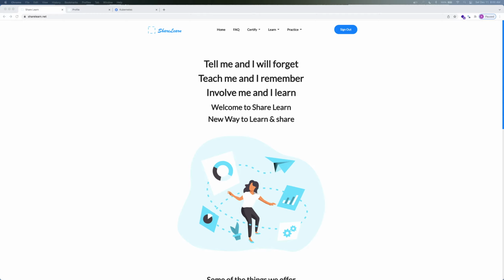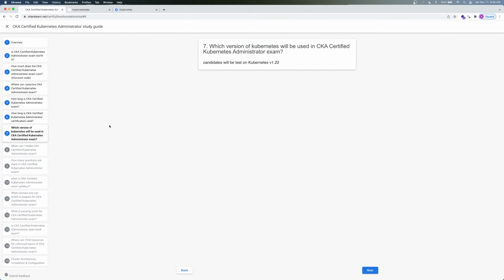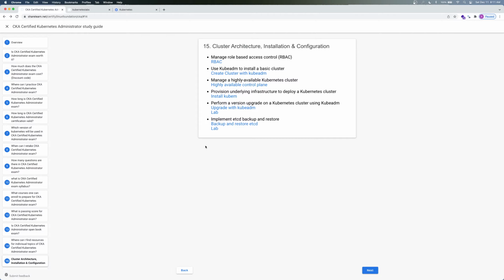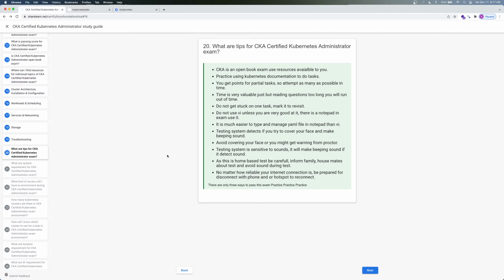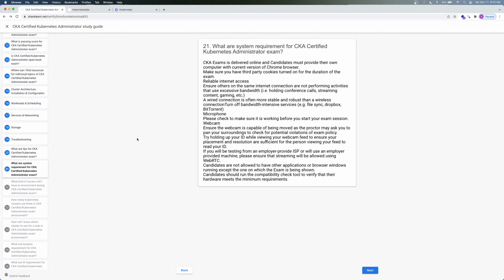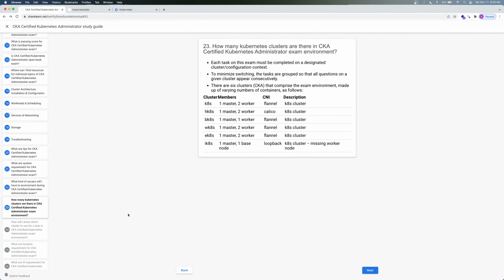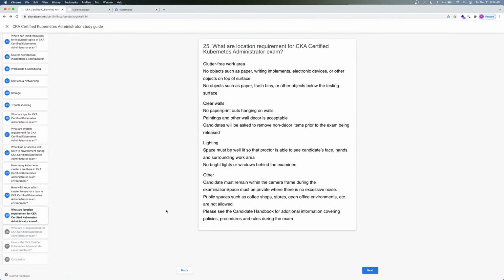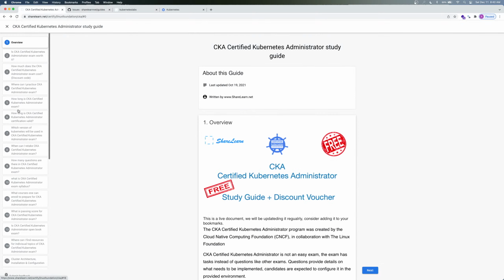How to pass CKA Certified Kubernetes Administrator exam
Tells us in comment how did you prepare for the exam and tips you want to share with others

Is CKA Certified Kubernetes Administrator exam worth it?
Where can I practice the CKA Certified Kubernetes Administrator exam?
How long is the CKA Certified Kubernetes Administrator exam?
How long is CKA Certified Kubernetes Administrator certification valid?
Which version of Kubernetes will be used in the CKA Certified Kubernetes Administrator exam?
When can I retake the CKA Certified Kubernetes Administrator exam?
How many questions are there in the CKA Certified Kubernetes Administrator exam?
what is the CKA Certified Kubernetes Administrator exam syllabus?
What courses one can enroll in to prepare for the CKA Certified Kubernetes Administrator exam?
What is the passing score for the CKA Certified Kubernetes Administrator exam?
Is CKA Certified Kubernetes Administrator open book exam?
Where can I find resources for individual topics of the CKA Certified Kubernetes Administrator exam?
What are topics covered under Cluster Architecture, Installation & Configuration section on the CKA exam?
What are topics covered under the Workloads & Scheduling section on the CKA exam?
What are topics covered under the Services & Networking section on the CKA exam?
What are topics covered under the Storage section on the CKA exam?
What are topics covered under the Troubleshooting section on the CKA exam?
What are tips for the CKA Certified Kubernetes Administrator exam?
What is the system requirement for the CKA Certified Kubernetes Administrator exam?
What kind of access will I have to the environment during the CKA Certified Kubernetes Administrator exam?
How many Kubernetes clusters are there in the CKA Certified Kubernetes Administrator exam environment?
How will I know which cluster to use for a task in the CKA Certified Kubernetes Administrator exam environment?
What are the location requirements for the CKA Certified Kubernetes Administrator exam?
What  ID requirements for the CKA Certified Kubernetes Administrator exam?
How is the CKA Certified Kubernetes Administrator exam proctored?